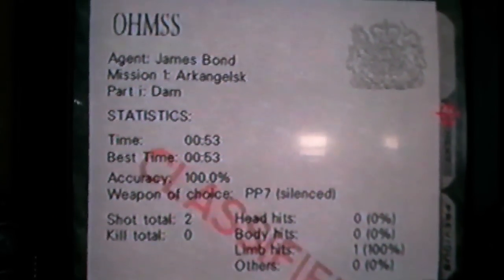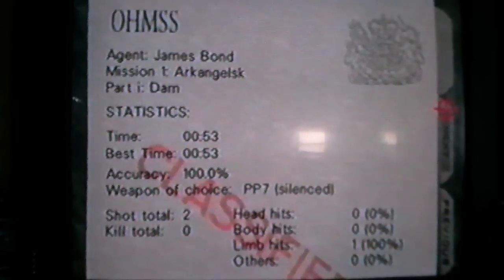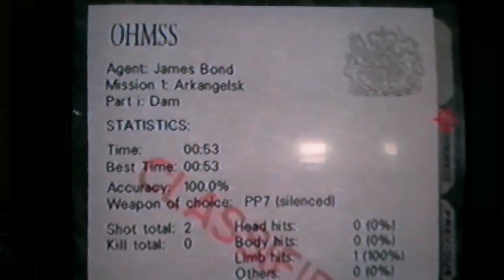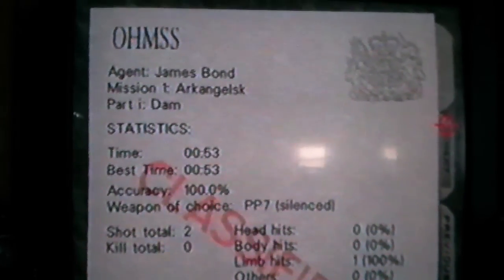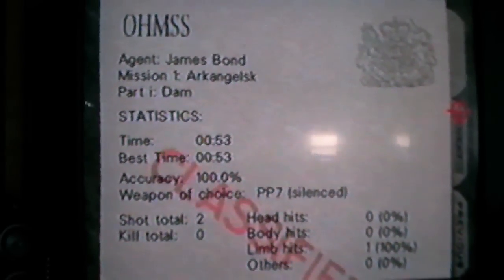Jimbo - Dam Agent 0:53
This is only a temporary video and will be removed once the direct-video capture becomes available.